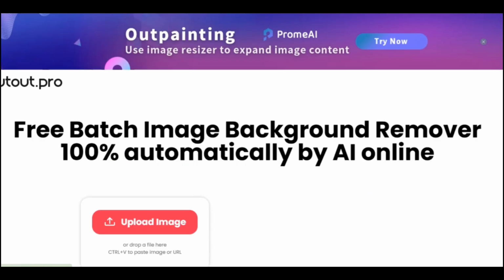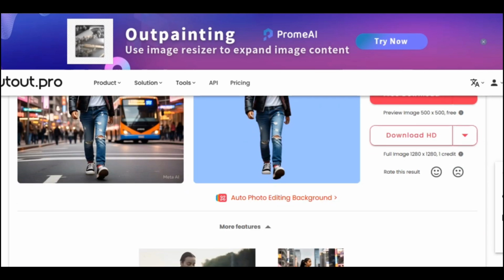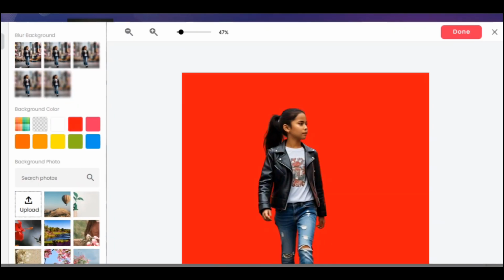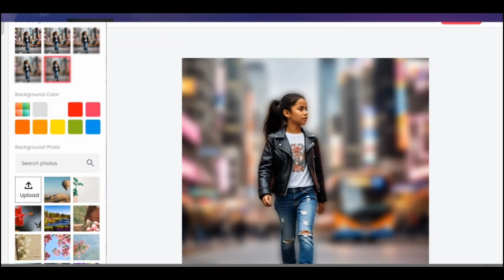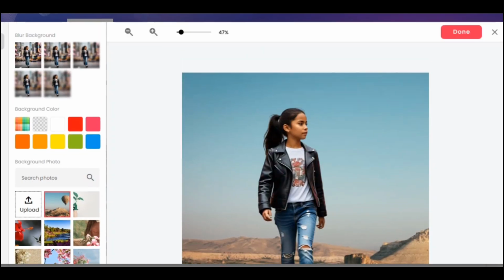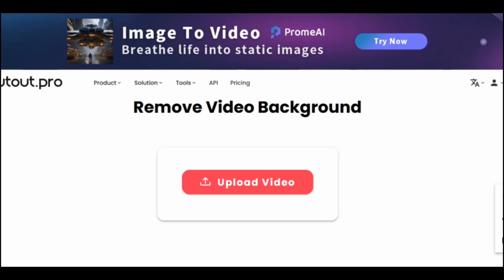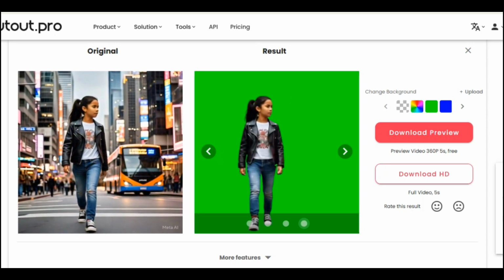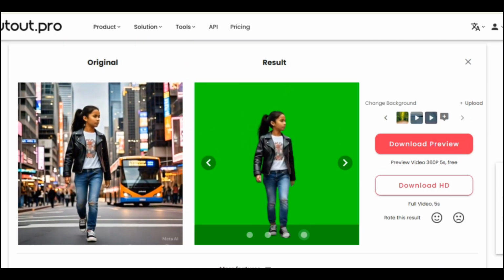How to remove BACKGROUND of photo or video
This tool helps you to remove BACKGROUND of a photo or a video via AI that can be used in YouTube videos for people attraction.